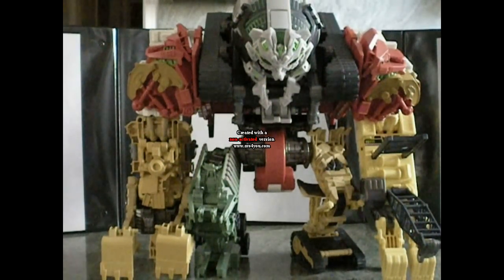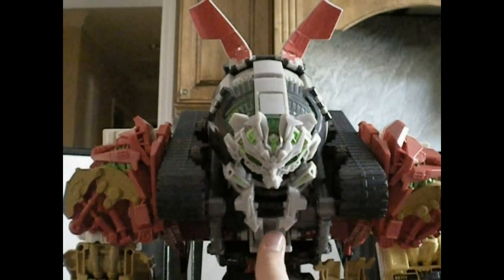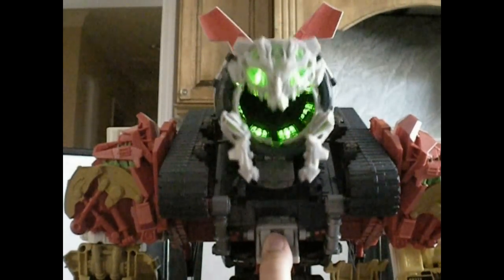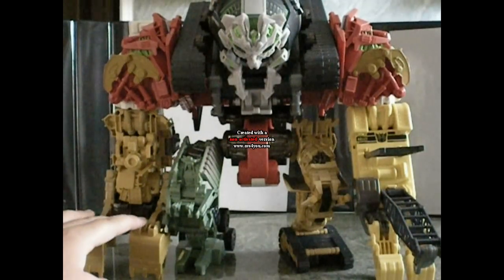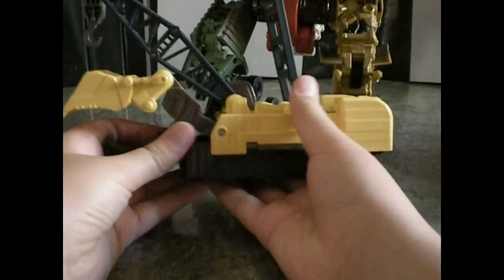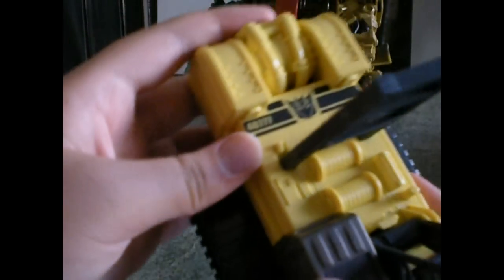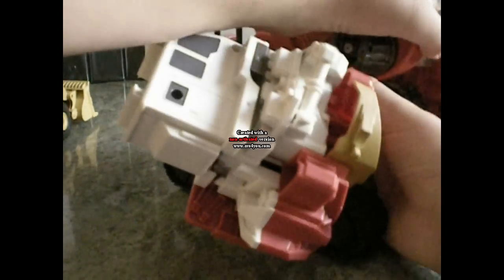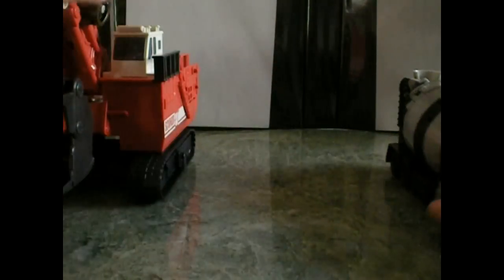Transformers ROTF-Supreme Class Devastator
Bio: CONSTRUCTICON DEVASTATOR IS NAMED FOR THE BRUTAL, DESTRUCTIVE WINDS THAT WHIP AROUND THE EQUATOR OF CYBERTRON. HE IS MIGHTY BEYOND THE BOUNDARIES OF A NORMAL ROBOT FRAME. RATHER, HE IS A FORCE OF NATURE - INEVITABLE, UNSTOPPABLE, AND
INDESTRUCTIBLE. HE DESTROYS ALL IN HIS PATH, AS DO HIS NAMESAKE WINDS. EARTH HAS NEVER EXPERIENCED A DESTRUCTIVE FORCE AS SINGULAR AS CONSTRUCTICON DEVASTATOR. WHERE HE WALKS, THE HUMANS' FRAGILE WORLD WILL BE QUAKED AND STRIPPED TO ITS VERY FONDATIONS.

THE ULTIMATE DECEPTICON WEAPON HAS ARRIVED ON EARTH, AND NOTHING WILL EVER BE THE SAME. CONSTRUCTICON DEVASTATOR IS THE BIGGEST ROBOT EVER - TOWERING ABOVE AUTOBOTS AND DECEPTICONS ALIKE. AS HIS VORTEX GRINDOR SNAPS OPEN AND GLOWS WITH POWER, ALL BEFORE HIM QUAKE IN FEAR, KNOWING THEIR DESTRUCTION IS INEVITABLE.

 STRENGTH-10
INTELLIGENCE-2
SPEED-2
ENDURANCE-10
RANK-9
COURAGE-10
FIREBLAST-10
SKILL-3